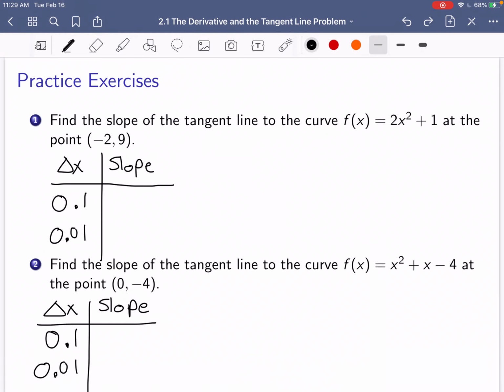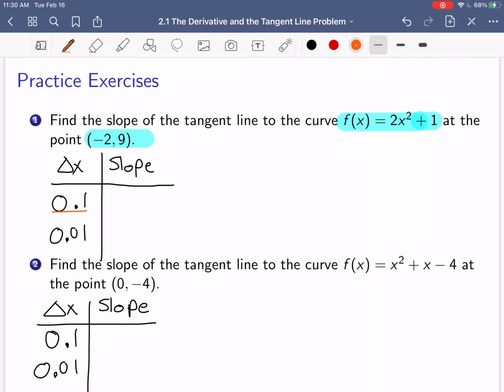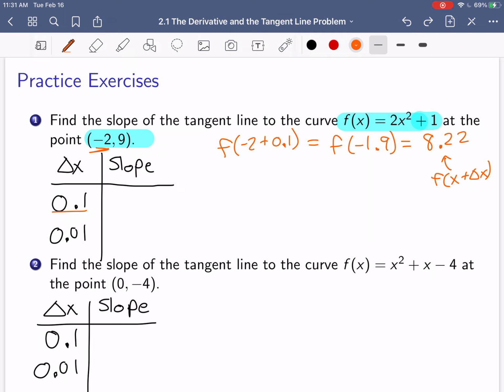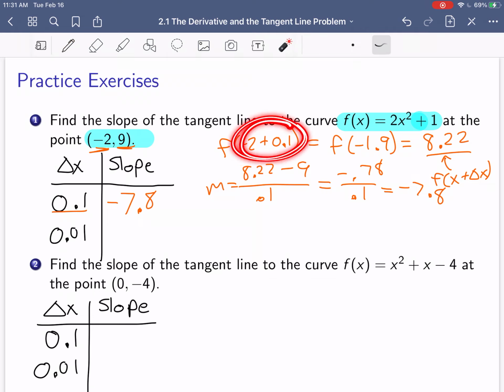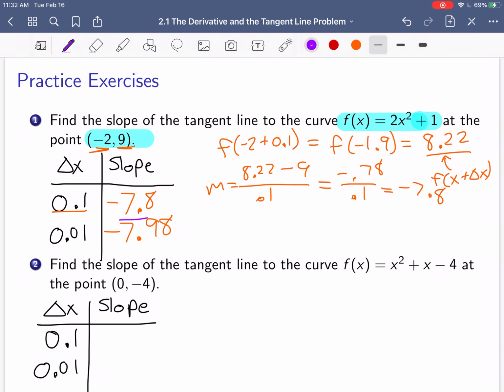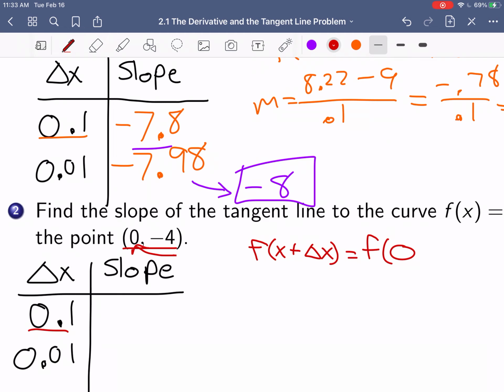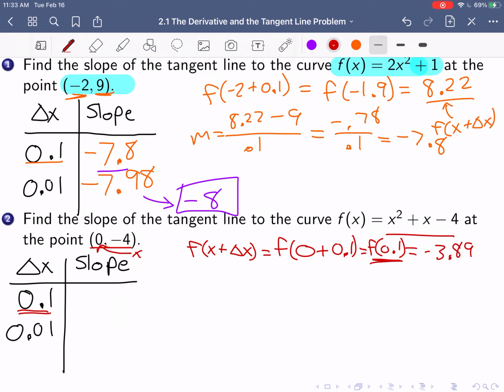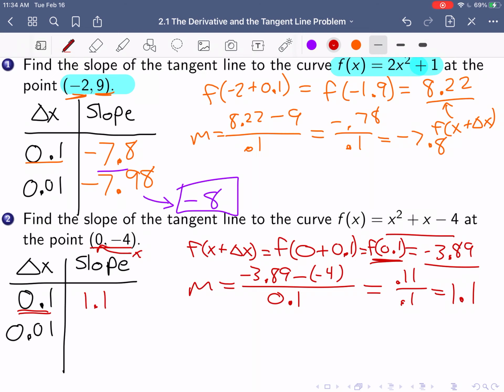Calc I - Sec 2.1 - Part 4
Two quick examples of finding the slope of a tangent line numerically